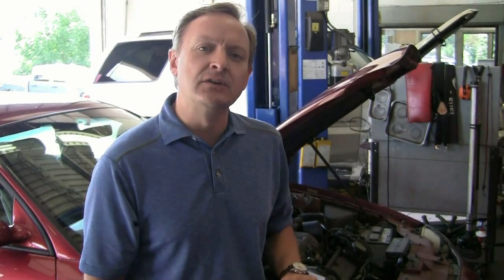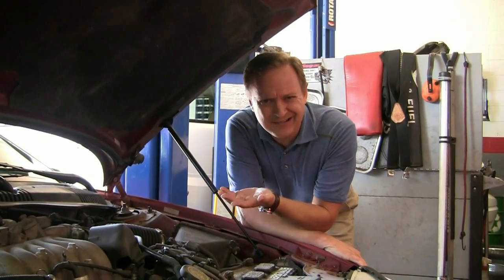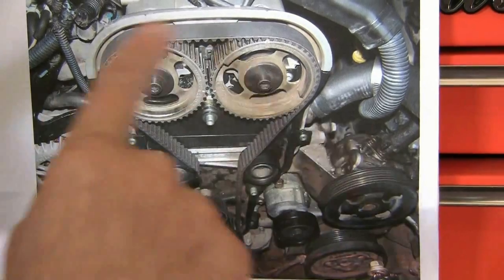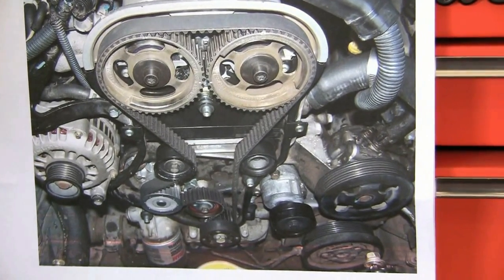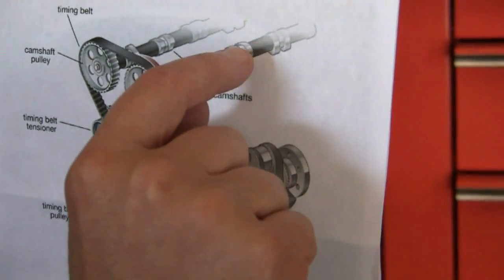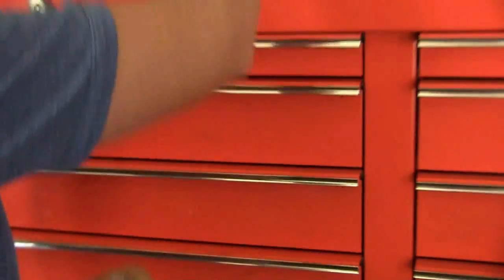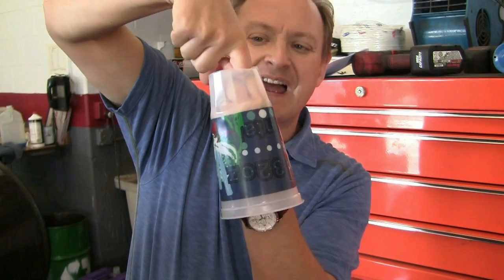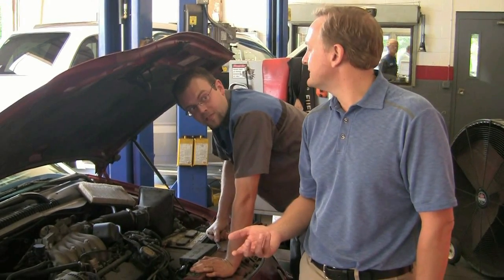House of Mufflers & Brakes (Omaha, NE) - Timing Belts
- We're pretty sure most of you don't know much about cars -- that's why you count on us, your favorite guys (and gals) to clue you in on the important stuff. So here we are, trying to save you money -- again. Did you know that if you end up with a timing belt gone bad you'll also end up with a HUGE hole in your pocket? The single best way to avoid spending thousands on the repair is to have it changed according to the vehicle manufacturer's recommendation.

Rick Bettger
House of Mufflers & Brakes
Total Car Care